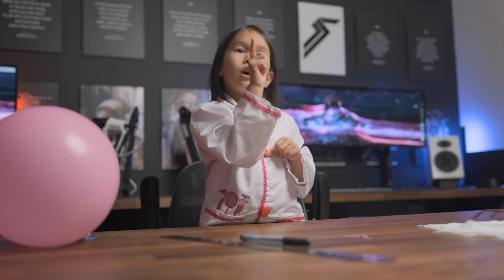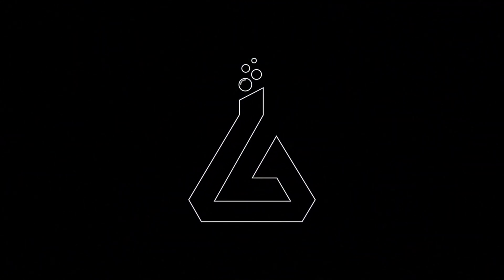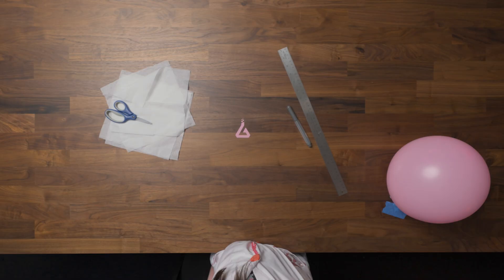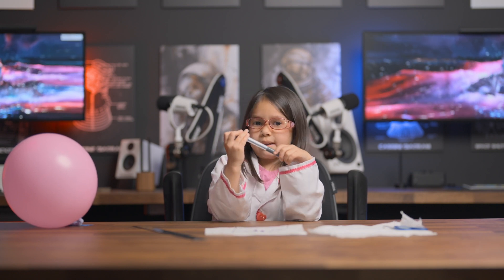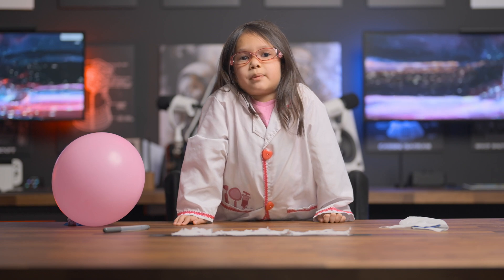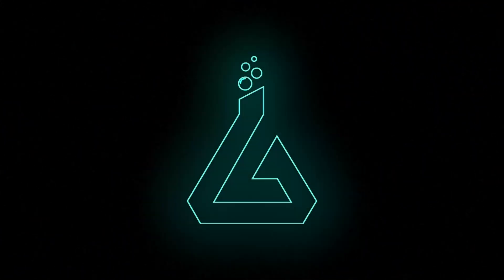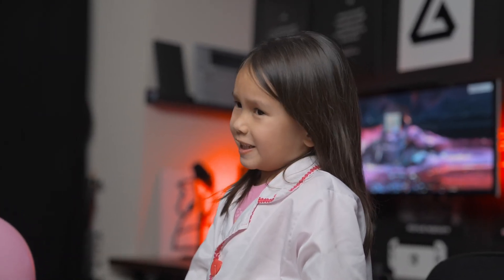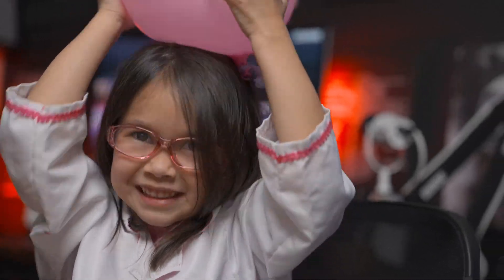Ep. 6 - Static Electricity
This simple experiment illustrates the basic principles of static electricity, including charge attraction and repulsion.

When you rub the balloon against a fabric like a sweater (or your hair), electrons move from the hair to the balloon, giving the balloon a negative charge. The tissue paper, being neutral at first, has positively and negatively charged particles distributed equally. When you bring the charged balloon near the tissue paper, the electrons in the paper are repelled by the balloon's negative charge, leaving the paper with a slight positive charge on the side nearest the balloon. This creates an attractive force between the balloon and the tissue paper.

Thus, the ghosts riding up to give a scare!